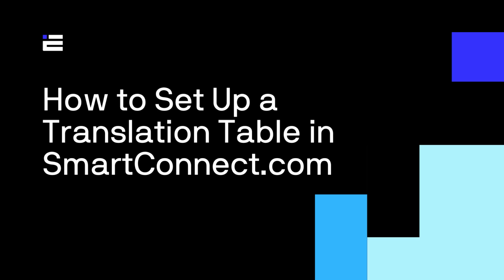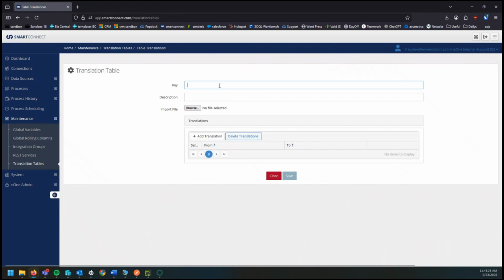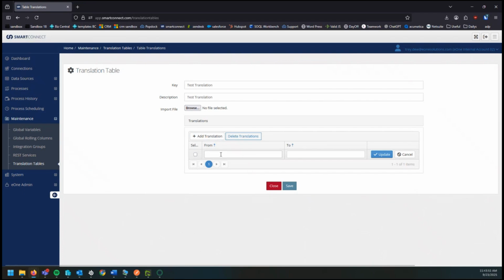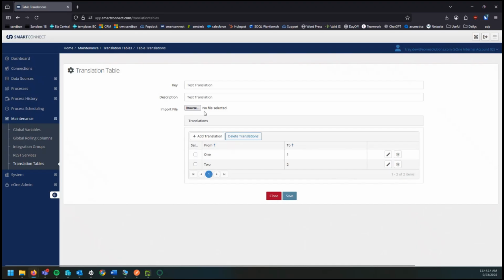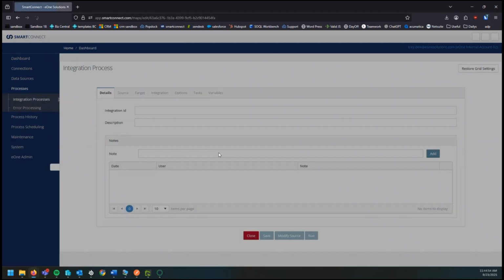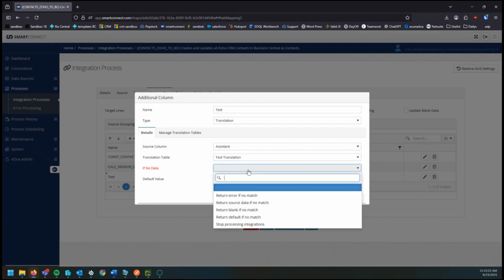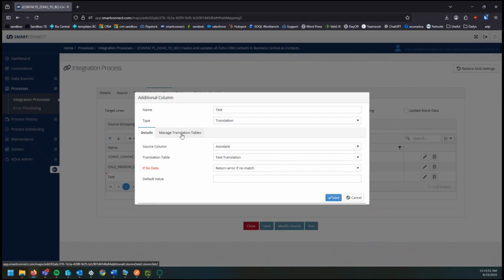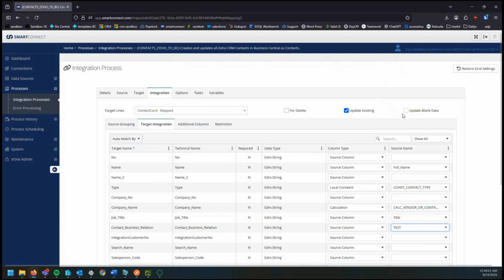How to Set Up a Translation Table in SmartConnect.com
In this video, you'll learn how to add and configure a Translation table in SmartConnect.com. We will walk you through the process of using a translation within the Integration module. You’ll discover how to:

-Access the Additional Columns tab under Integration
-Add a new translation column and define its name and type
-Choose an existing Translation Table or create a new one
-Configure actions for unmatched data, including return options like default value, blank, or error
-Manage Translation Tables: create new entries, define key-value pairs, and activate translations
-Edit, update, or delete translation entries and tables

This video is ideal for users looking to streamline data mapping using translation logic in integrations. If you'd like to view the article that goes with this,